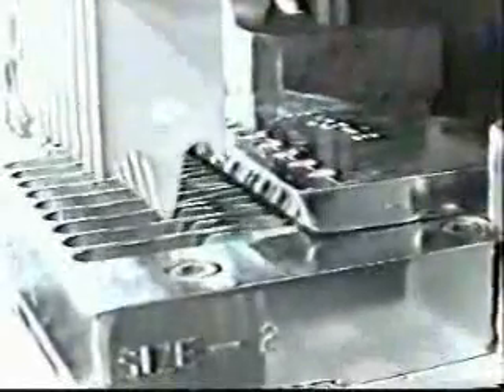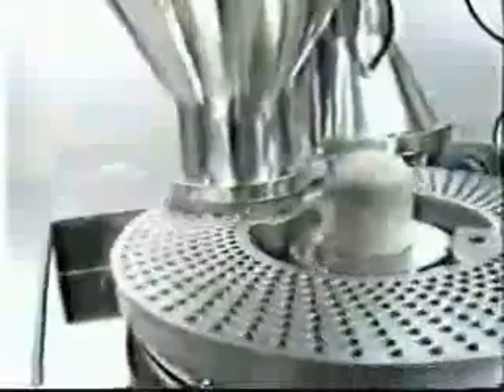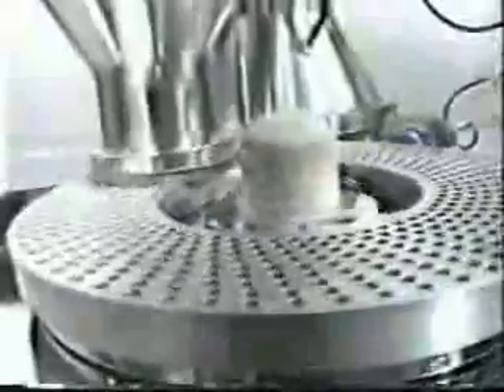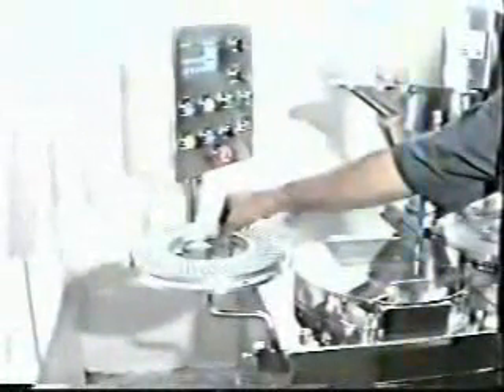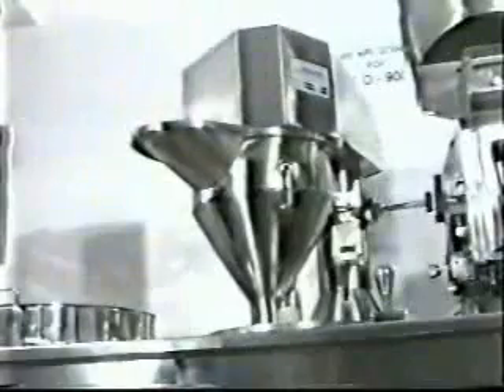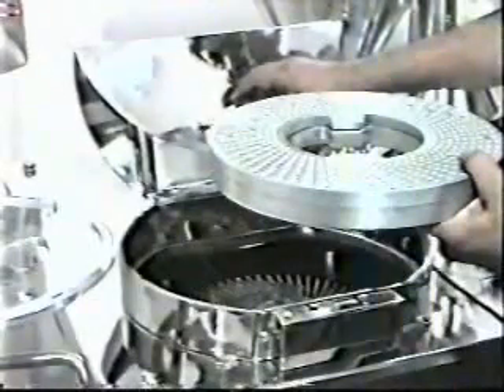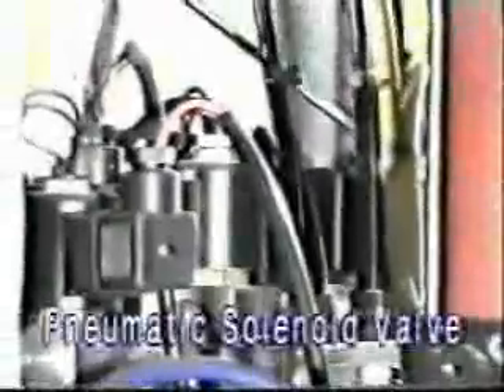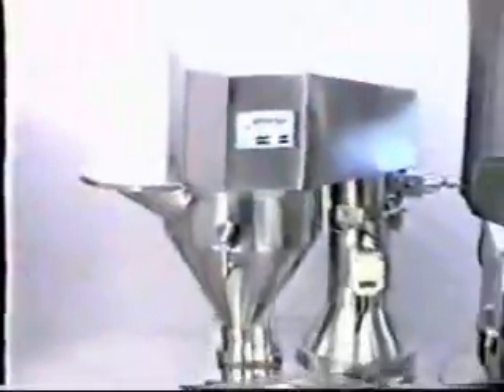Capsule filler,Semiautomatic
This is a semiautomatic capsule filler,giving an output of 20 to 25000 capsules per hour output